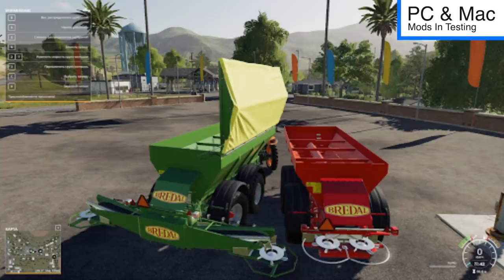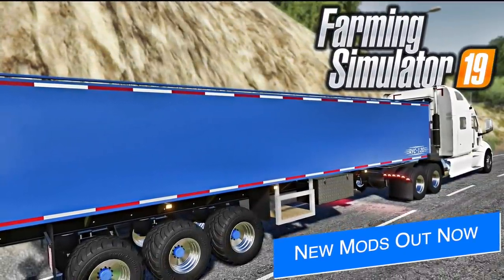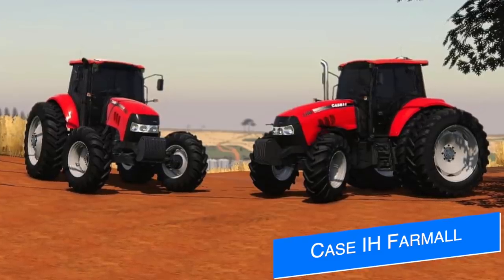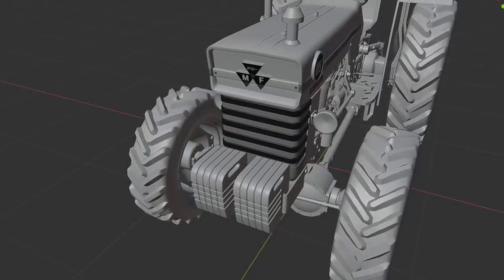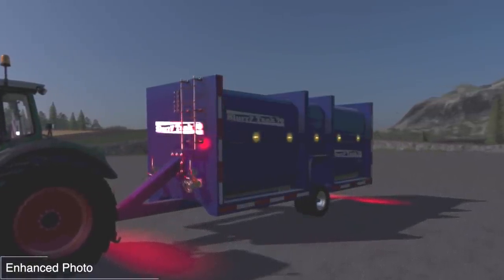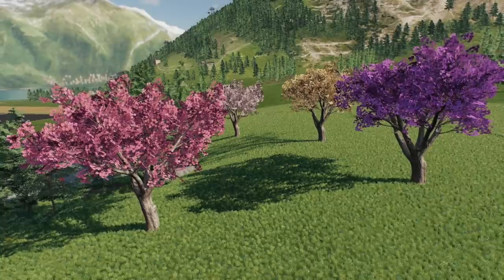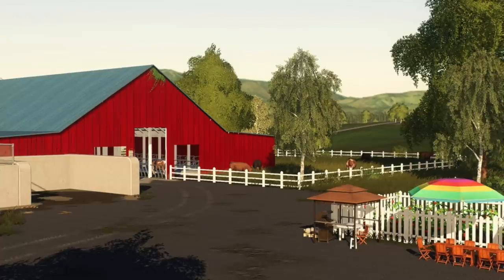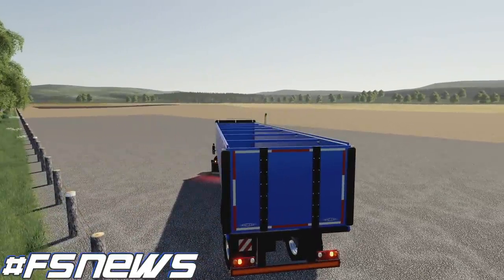Farm Sim News! The TLX3500 Is Real! + New Maps! | Farming Simulator 19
“The TLX3500 Is Real! + New Maps!”

0:00 - Farm Sim News
0:11 - Today’s Top Stories
0:51 - PC Mods In Testing
1:27 - Console Mods In Testing
1:52 - Mods Waiting To Be Tested
1:58 - New Mods Out Now
2:11 - TLX 3500
3:05 - Case IH Farmall
3:47 - MF 275
4:03 - MF 1x5 4x4
4:35 - Lizard Thunder
4:59 - Slurry Tank 70
5:34 - Perma's Mandako Edit
6:20 - New Lapacho Trees
6:37 - Simon Family Farms
7:13 - Richport Update
7:38 - American Life Farming
8:11 - Mod Release Dates
8:47 - Best Outro In Farm Sim
9:31 - Couches on the road

🔷 Helpful Links! 🔷